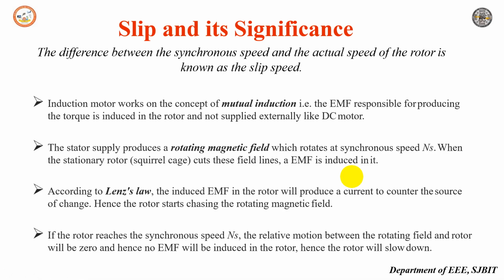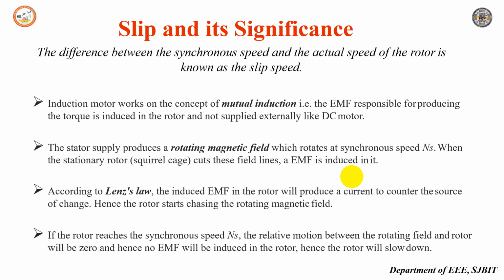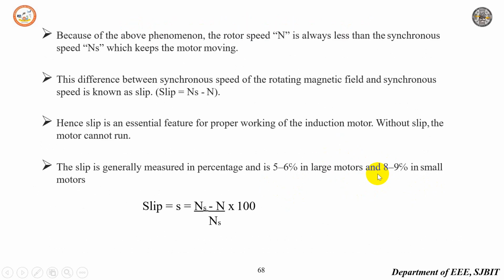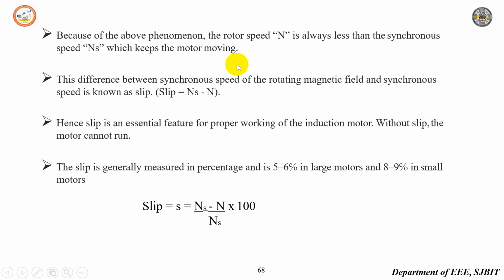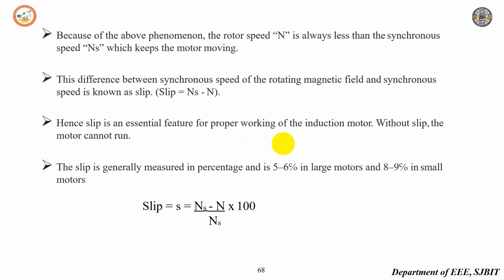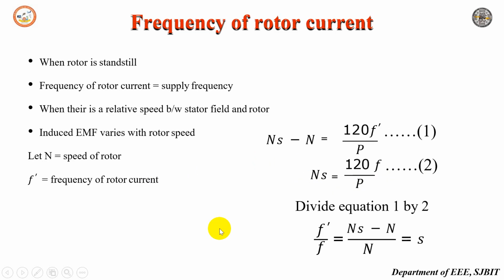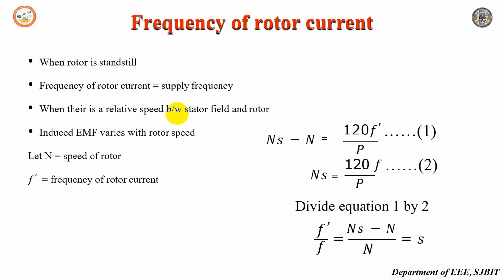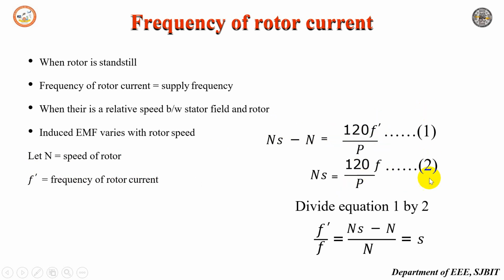Slip & significance of 3 phase IM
A rotor of a three-phase induction motor rotates at a speed close to the synchronous speed but not equal to the synchronous speed. The difference between the synchronous speed and the rotor speed is known as slip speed. Slip is defined as the ratio of slip speed to the rotor speed.